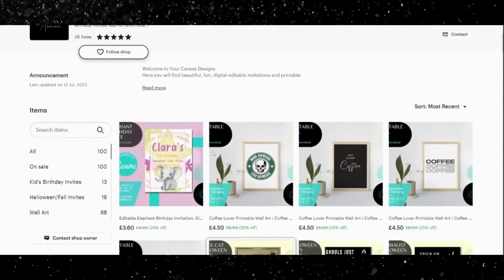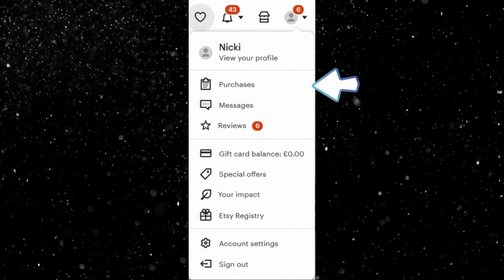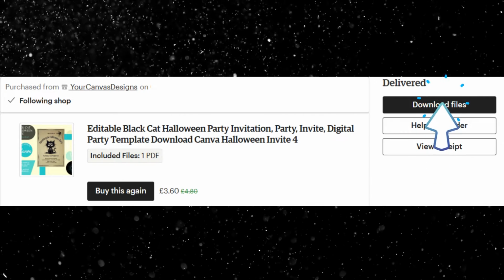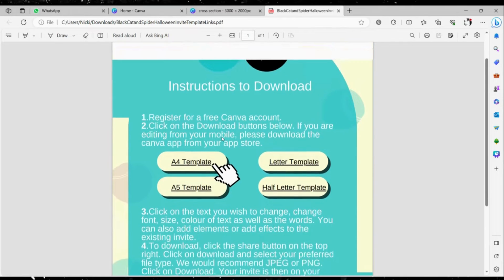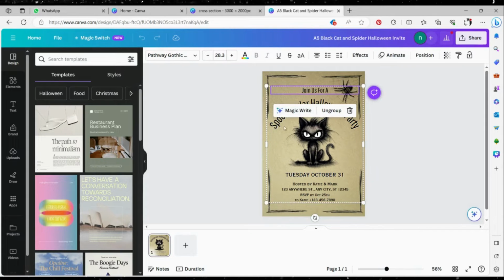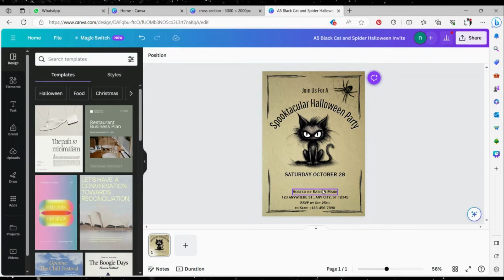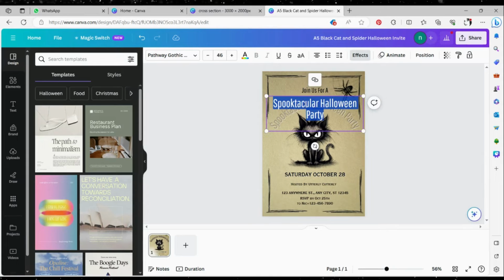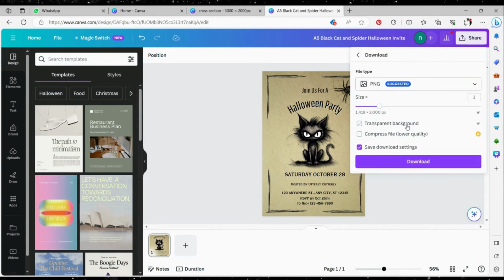How to Download A Canva Invite and Edit it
To show how to download a digital file from etsy, edit the canva invite and download it.

Any questions or comments please message YourCanvasDesigns on etsy or instagram.